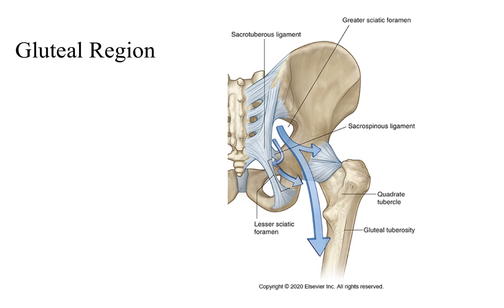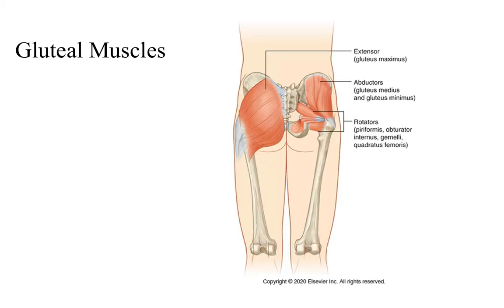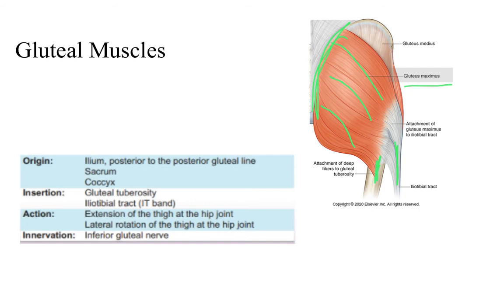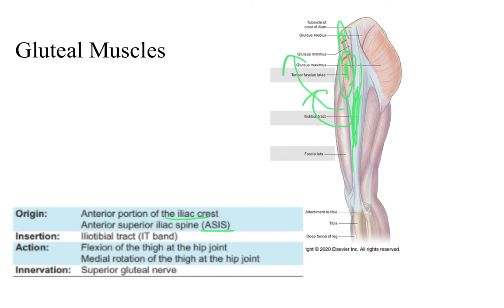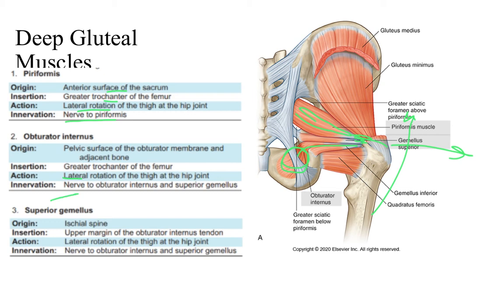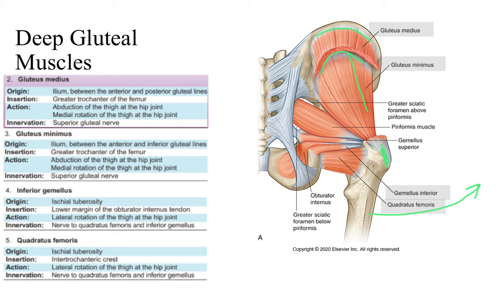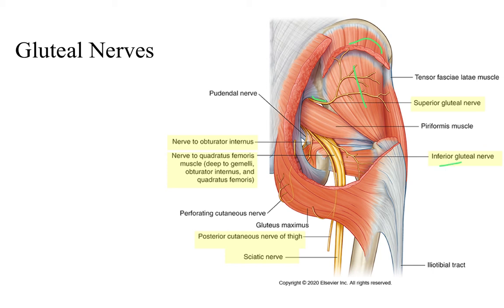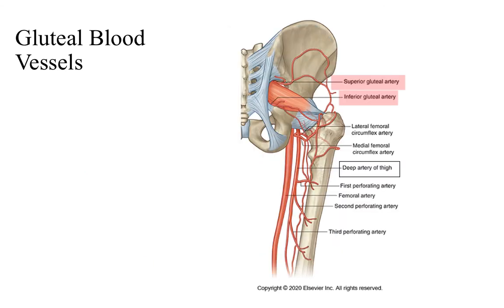15 Gluteal Region 22